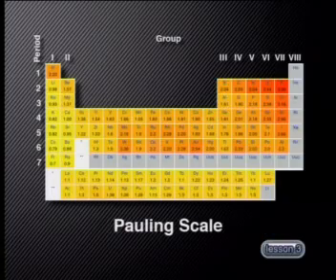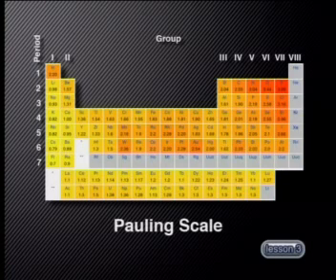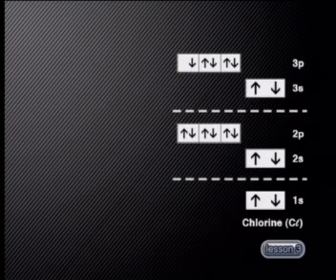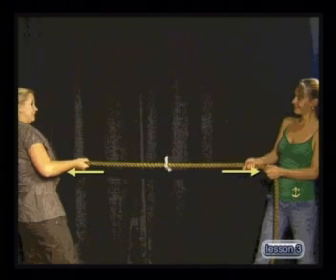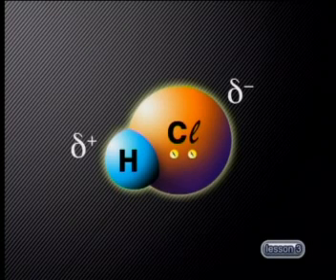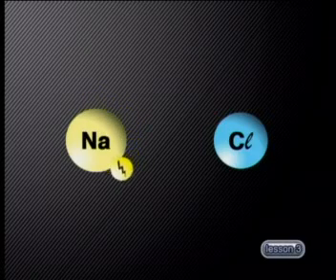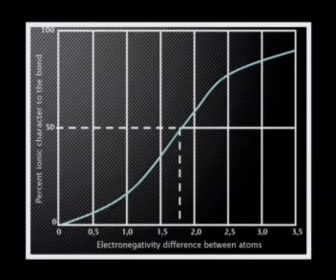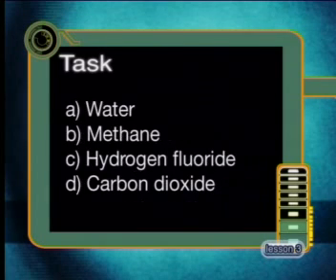Chemistry - Chemical Bonding: Electronegativity Numbers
This is the 3rd lesson in the series, "Chemical Bonding." This lesson introduces the Pauling Scale and electronegativity numbers. It also addresses what the electronegativity number says about the electrostatic forces within a covalent bond and demonstrates how to use these numbers to identify the type of bonding taking place between two elements.